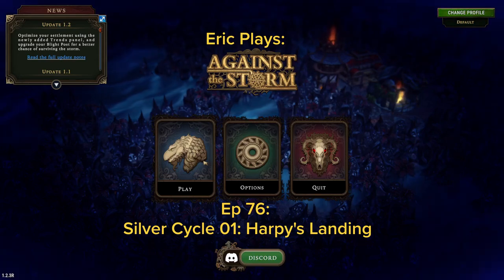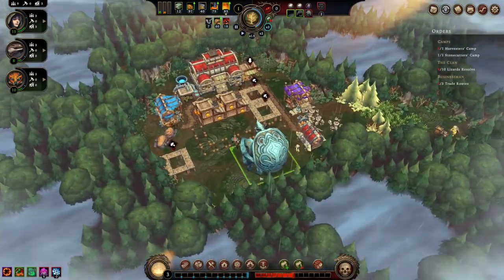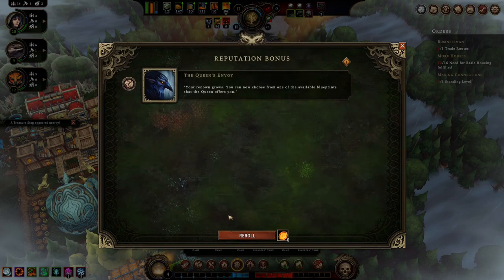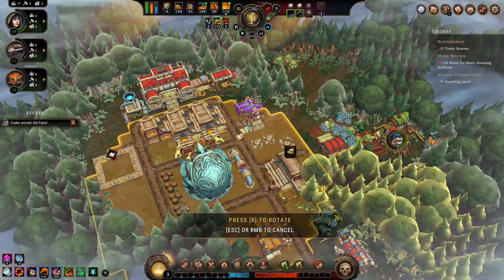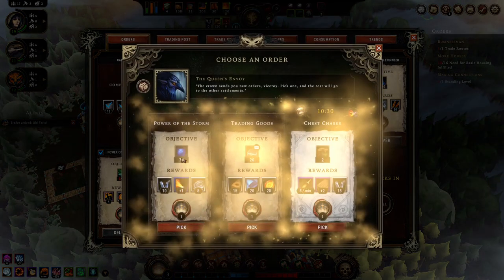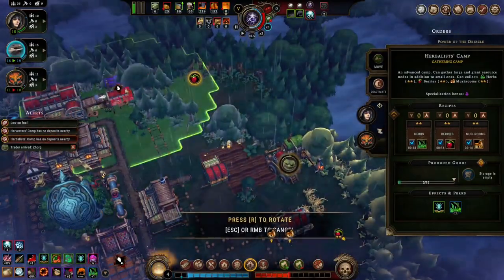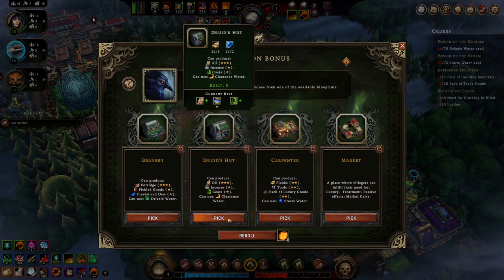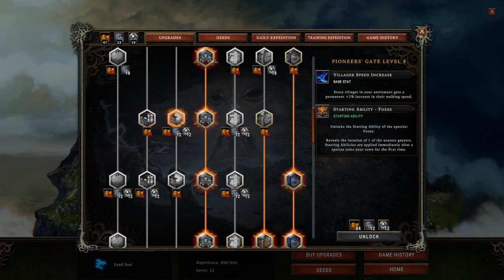extralife Eric Plays Against the Storm Ep 76 - Silver Cycle 02 - Harpy's Landing